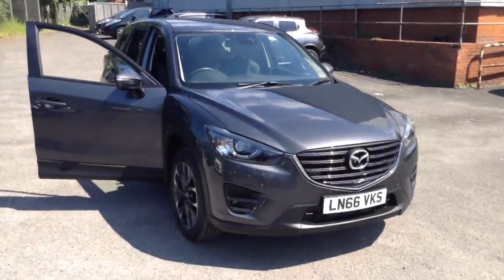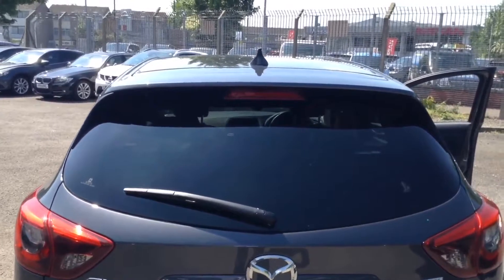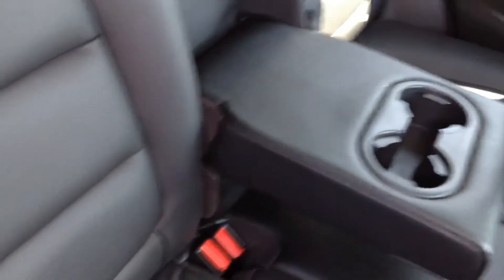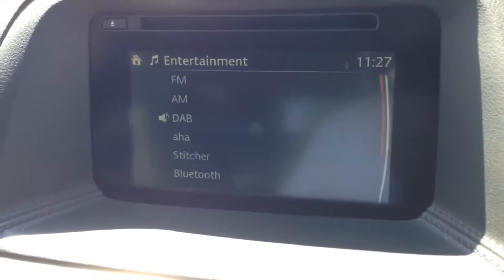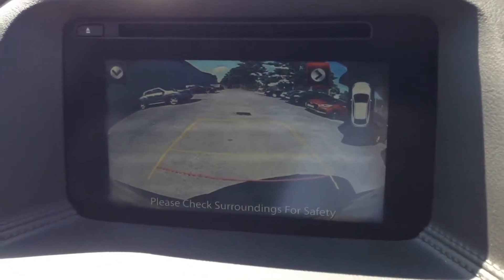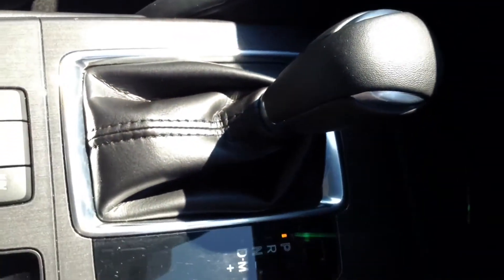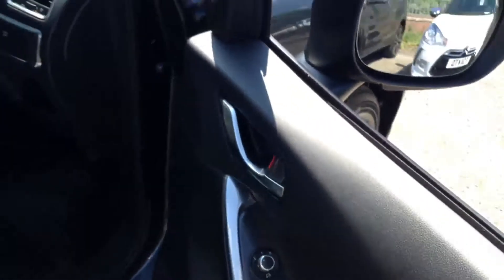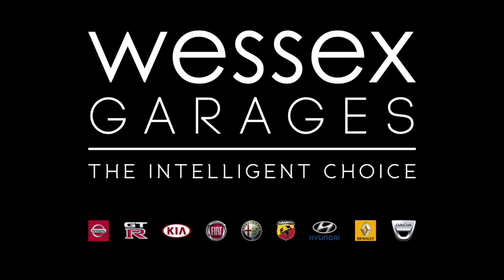Wessex Garages | USED Mazda CX-5 Sport Nav at Pennywell Road, Bristol | LN66VKS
Here we have a USED Mazda CX-5 Sport Nav, this All Wheel Drive Crossover SUV has a 2.2d Engine with SkyActiv Technology, was registered in September 2016, has an Automatic Transmission and comes in Meteor Grey. This vehicle is available to view at our Used Car Supercentre on Pennywell Road, Bristol.